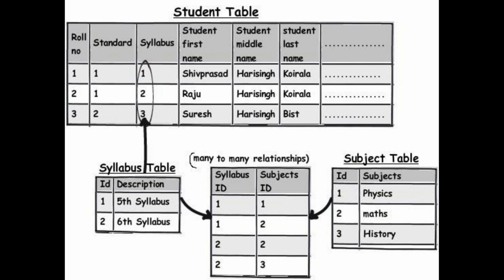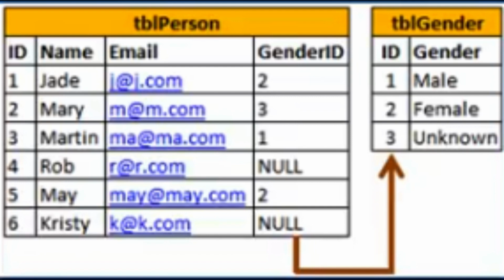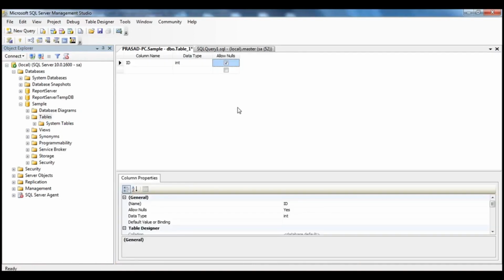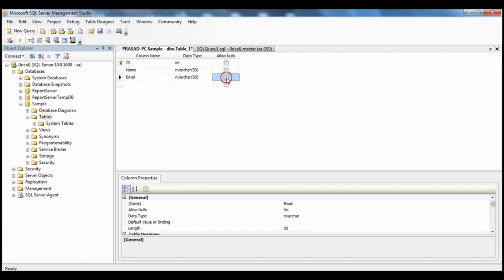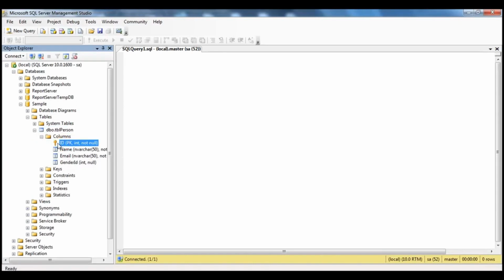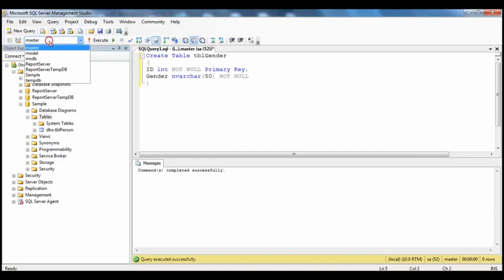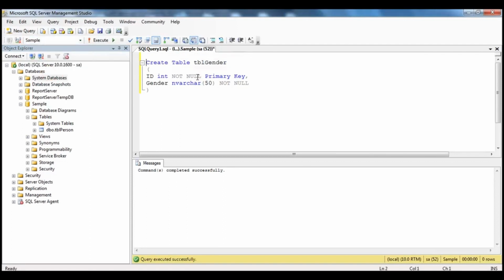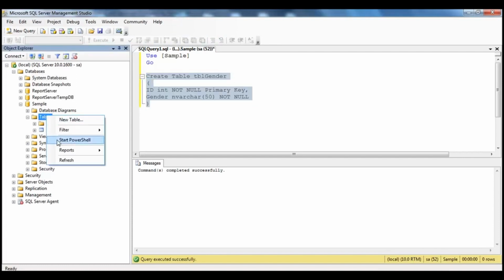Mastering Database Tables: Creating a Table in SQL Server Management Studio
In this tutorial, viewers will learn how to create a table in SQL Server Management Studio (SSMS). The video will cover the basics of the CREATE TABLE statement and demonstrate how to use the graphical interface in SSMS to create a new table. The tutorial will guide viewers through each step of the process, from selecting the appropriate database to specifying the columns and data types for the new table. By the end of the tutorial, viewers will have a solid understanding of how to create a table in SSMS and tips for designing effective database tables.